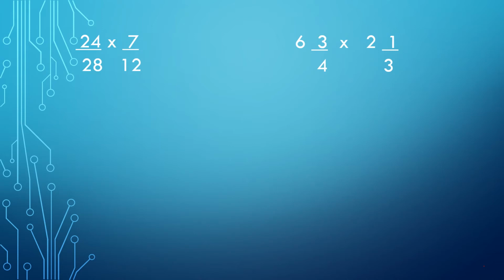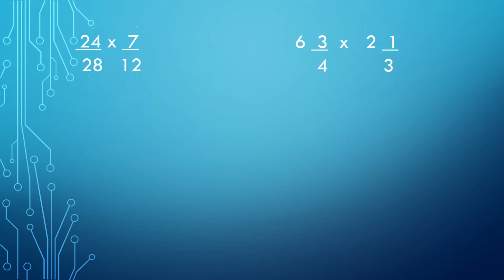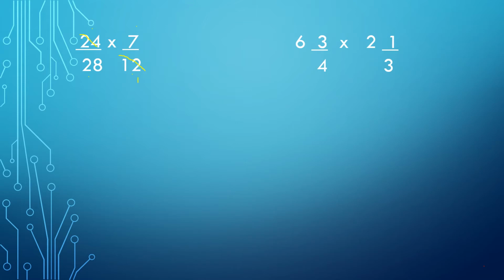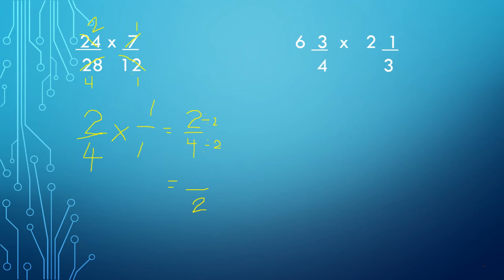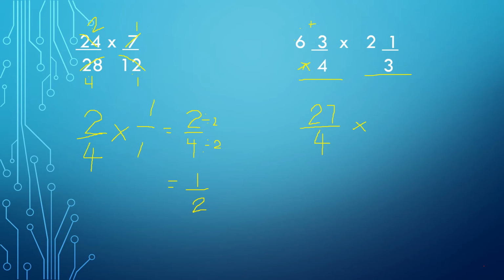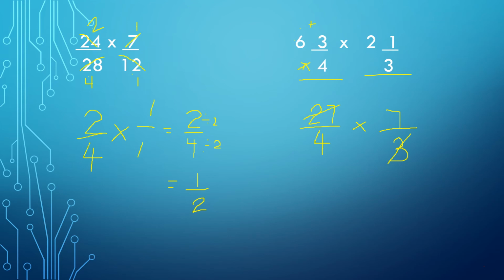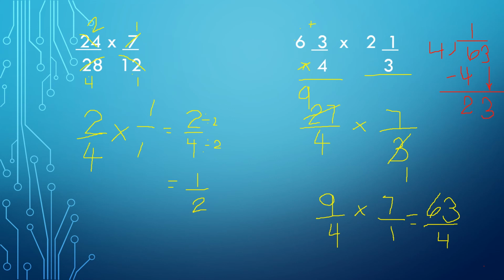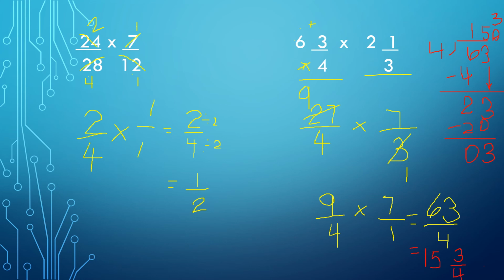Multiplying Fractions and Mixed Numbers Demo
This demonstration shows how you can multiply fractions and mixed numbers